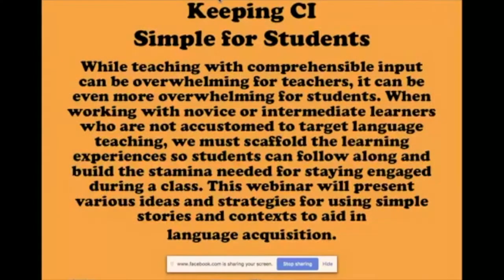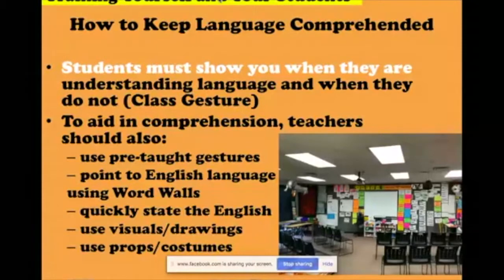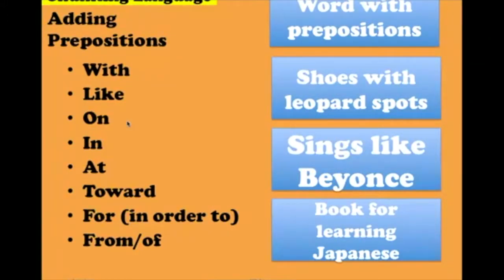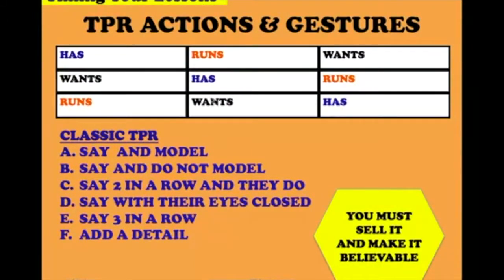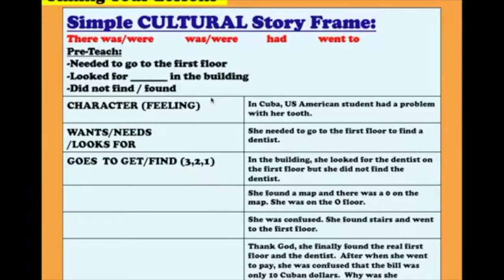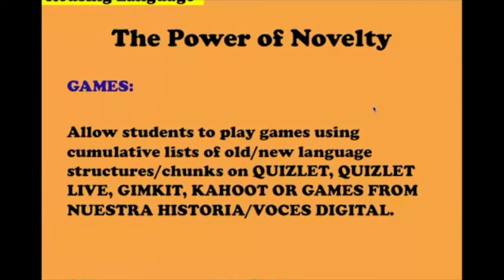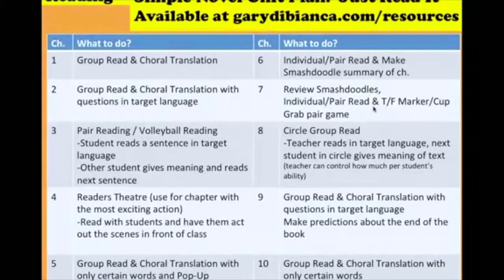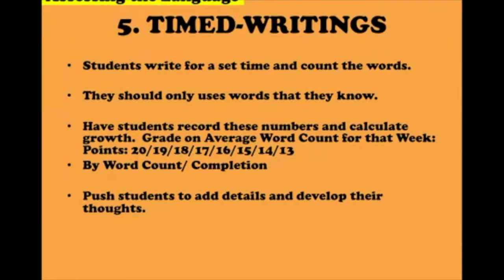Gary DiBianca I Keeping CI Simple for Students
While teaching with comprehensible input can be overwhelming for teachers, it can be even more overwhelming for students. This webinar will present various ideas and strategies for using simple stories and contexts to aid in language acquisition.